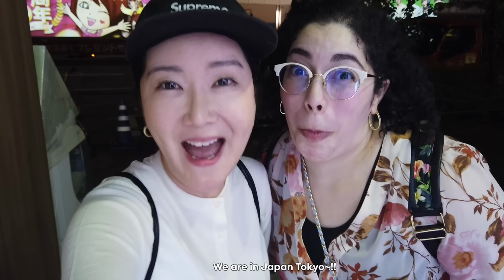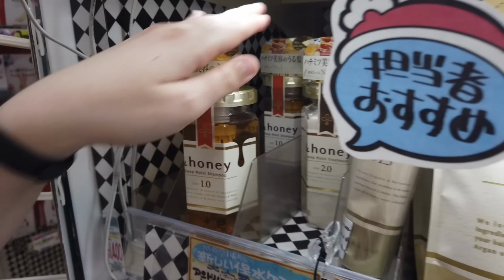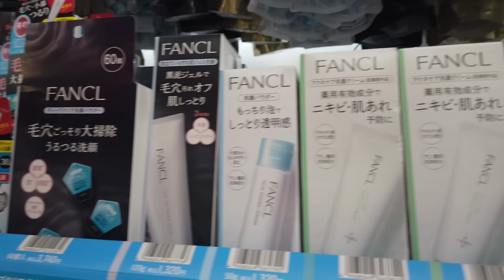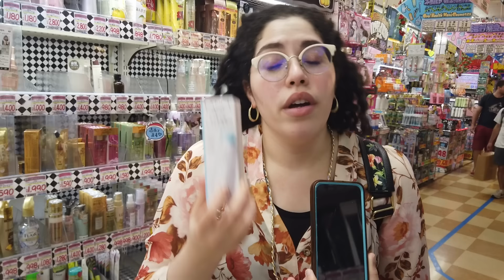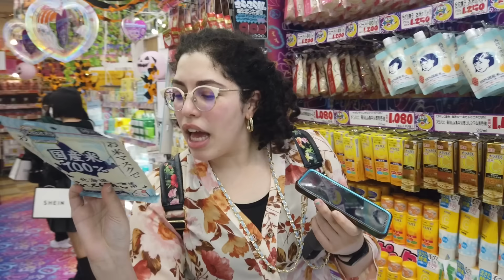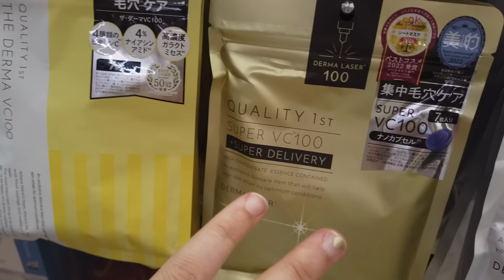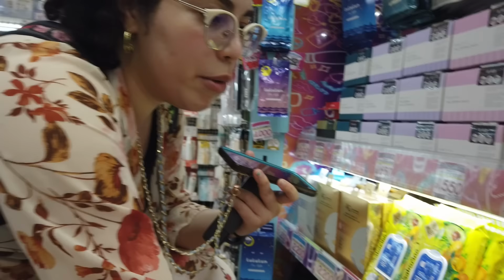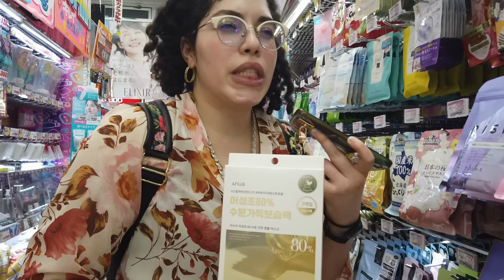30 Japanese Skincare Recs to Buy When Visiting Japan🇯🇵 Don Quijote Affordable J-Beauty Finds💜 Part 1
GET EUNISOO BOX NOW on BAZZAAL

❐ FEATUED PRODUCTS ❐

＼Amazon (refill)

&HONEY Cleansing Balm Blue Clay
＼YesStyle (out of stock atm)

MA:NYO Galac Niacin Essence Mask

QUALITY 1ST Derma Laser Super VC100 Mask White

SABORINO Night Beauty Face Mask

SABORINO Morning Facial Sheet Mask Moisture Rich

❐ Couldn’t Find Global Links for 😢 if u can find plz share with 🦄 fam in comments ❐

NATURE REPUBLIC Panthenol Hydra Balance Mask

QUALITY 1ST Derma Laser Ceramide 100 Mask